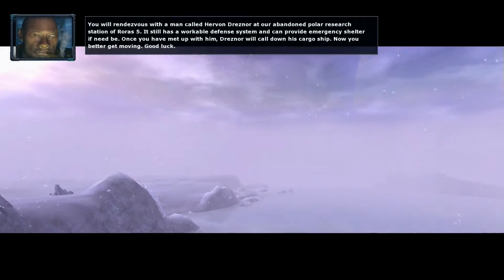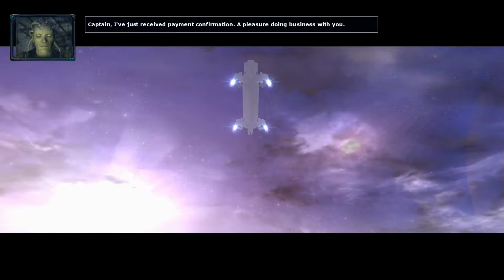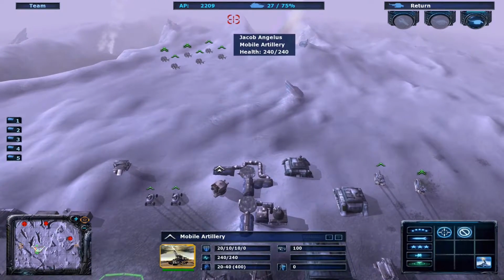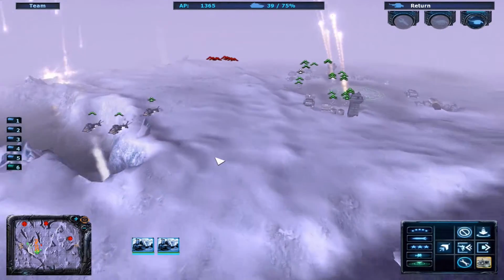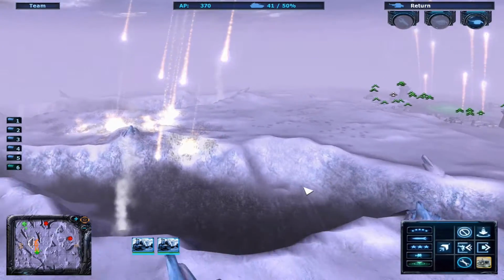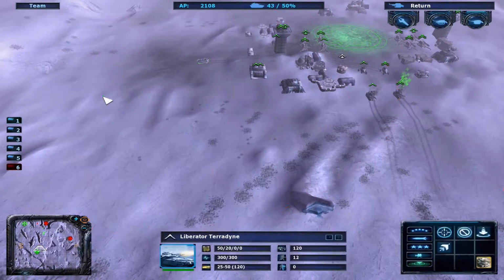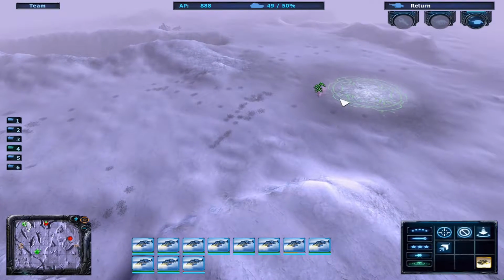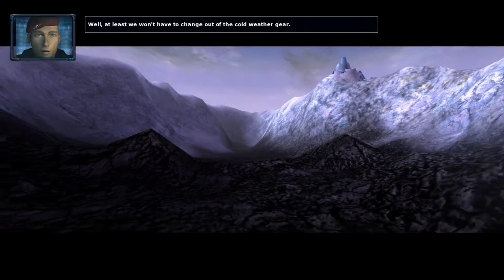Let's Play Ground Control II 008: Some Big Guns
Now this is more like it! This mission is a lot better than the previous one. Actual fighting, snow, and finally we have access to artillery units. Yay!